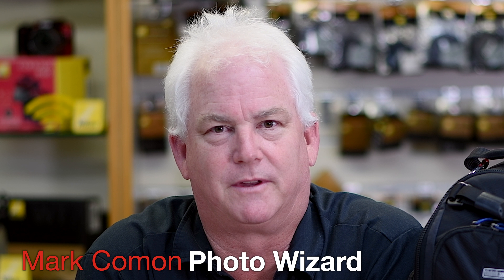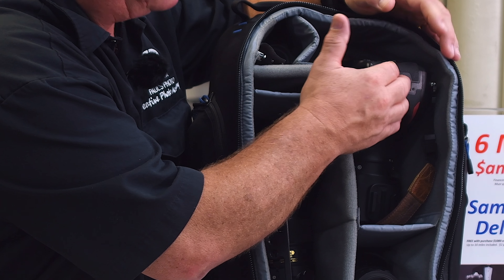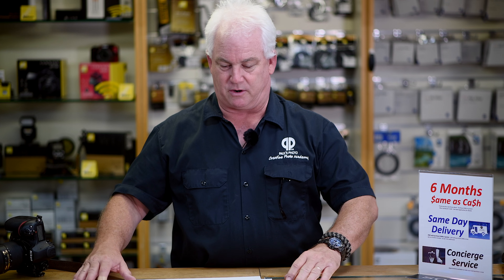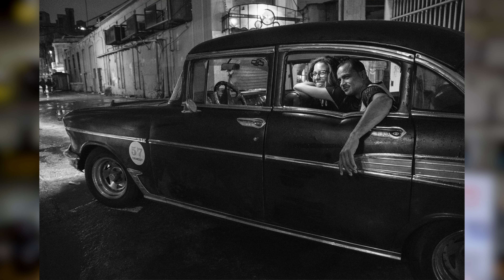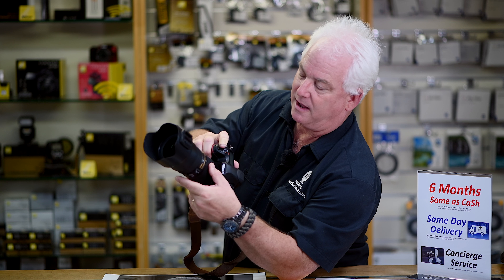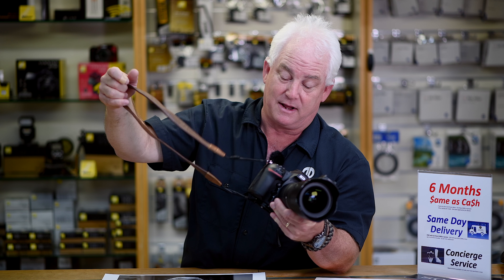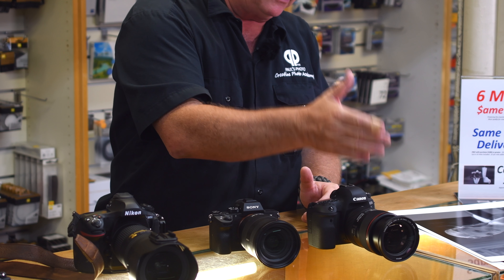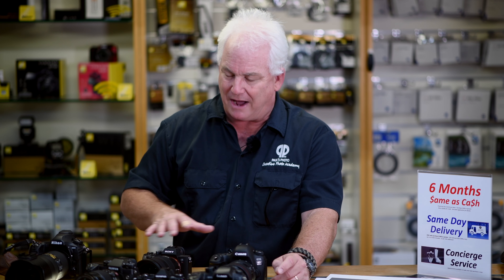The King Of Lenses - 24-70mm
If there's one lens we never forget, it's the 24-70.

The 24-70 often gives you everything you need when you're out and hitting the streets/trails/etc.

With a f/2.8 aperture, you can also use it in all types of lighting!

Come on down to Paul's Photo to pick up your 24-70mm lens! It's the lens of the week!

GEAR WE USE:

Camera: Nikon D850
B-Camera: Nikon 7500
Main Lens: Nikon 105mm f/1.4
Main Lens (Used in this video): Nikon 50mm f/1.8
B-Lens: Nikon 40mm
Wider Lens: Nikon 35mm f/1.8
Tripod: Benro
Lights: Savage

Come on down to Paul's Photo! We're happy to help you!